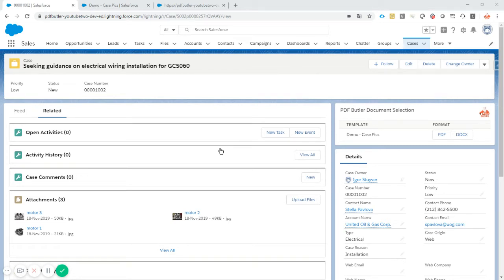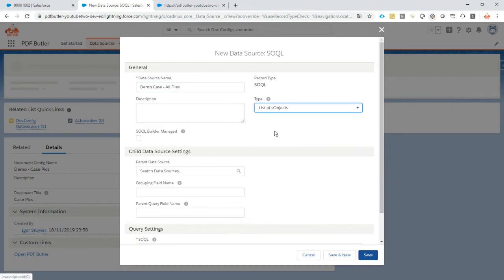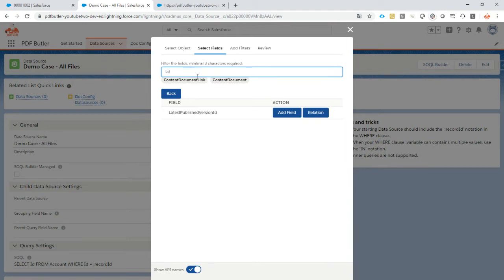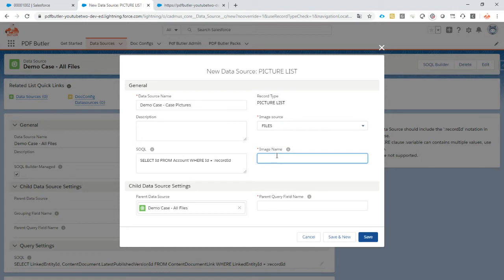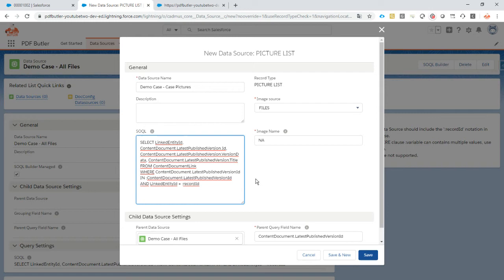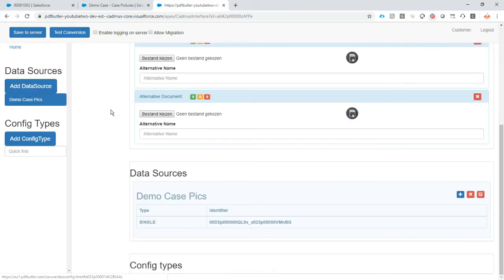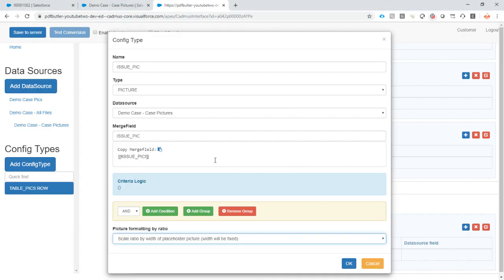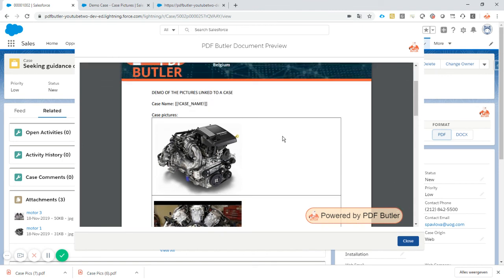Academy - Case Pictures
List the pictures related to a Case
!!! MAKE SURE TO OPTIMIZE YOUR PICTURES BEFORE PROCESSING. IF THEY ARE TOO LARGE, SALESFORCE CANNOT PROCESS THEM ALL AT ONCE!!!

SOQL QUERIES
Demo Case - All Files
SELECT LinkedEntityId, ContentDocument.LatestPublishedVersionId FROM ContentDocumentLink WHERE LinkedEntityId = :recordId

Demo Case - Case Pictures
SELECT LinkedEntityId, ContentDocument.LatestPublishedVersion.Id, ContentDocument.LatestPublishedVersion.VersionData, ContentDocument.LatestPublishedVersion.Title FROM ContentDocumentLink
WHERE ContentDocument.LatestPublishedVersionId IN :ContentDocument.LatestPublishedVersionId AND LinkedEntityId = :recordId